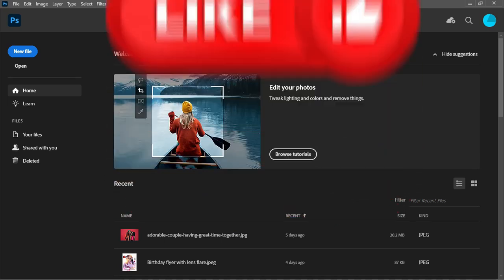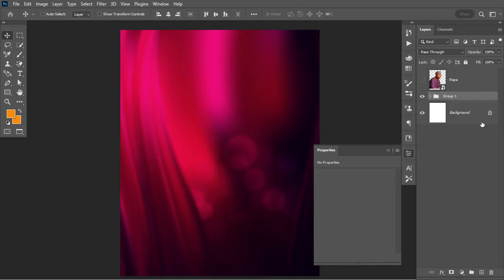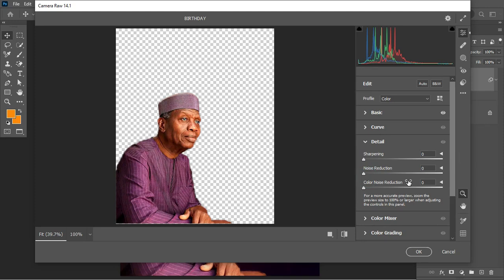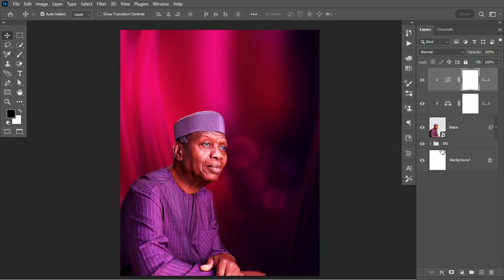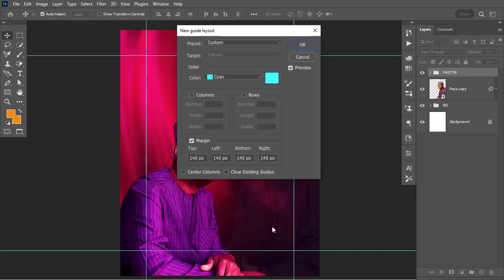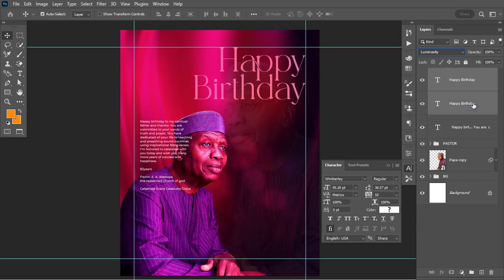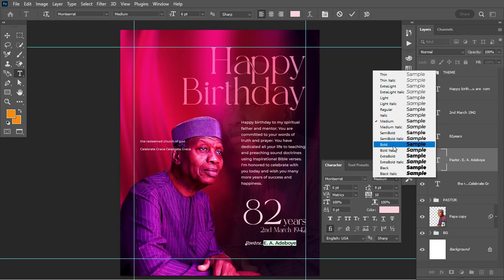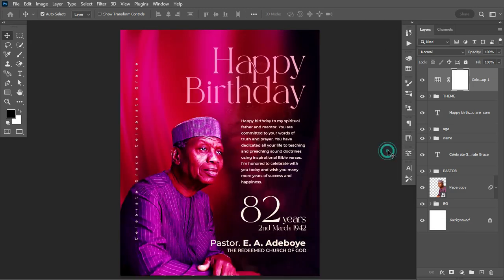Birthday Flyer Design | Pastor E. A. Adeboye | Photoshop Tutorial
In this tutorial video you will learn:

1. Add depth to images
2. Make a custom background
3. Creating drama with shadow, midtone, and highlight
4. Color Grading